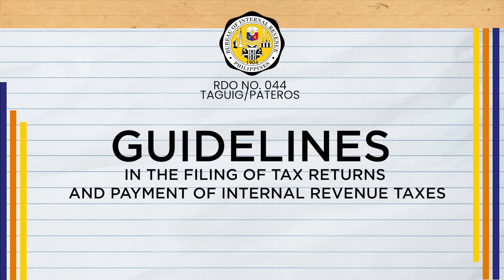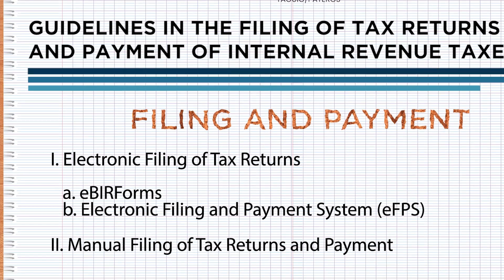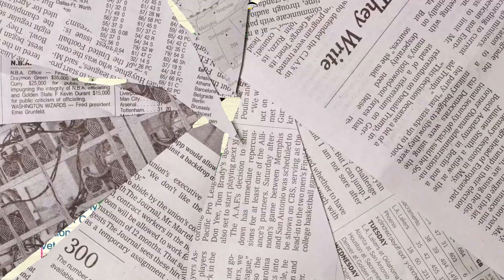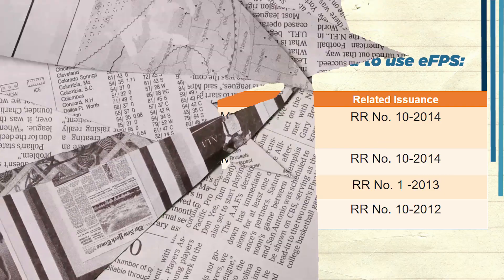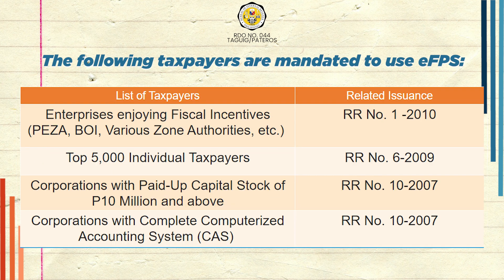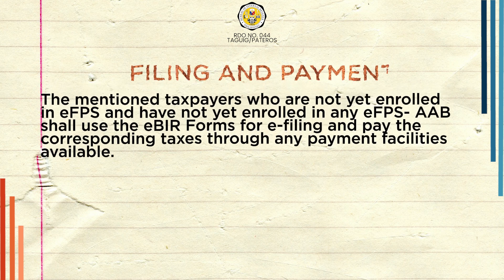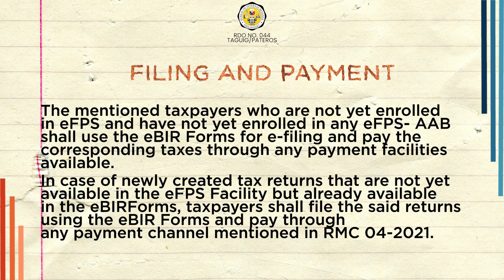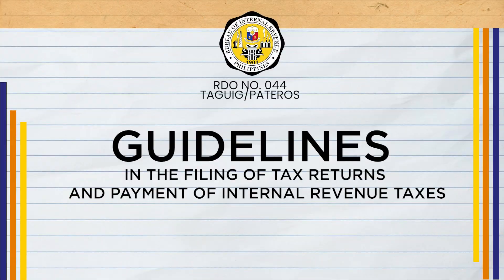eFPS: Filing of Tax Returns and Payment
This is a video guide for Filing Tax Returns and Payment of Internal Revenue Taxes with eFPS.

We want to serve you better and improve our client service standards.